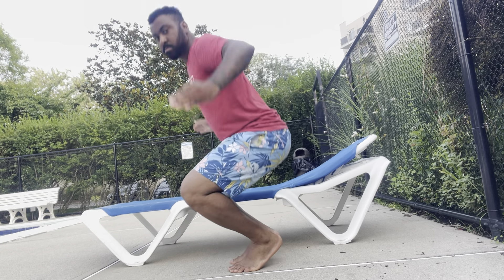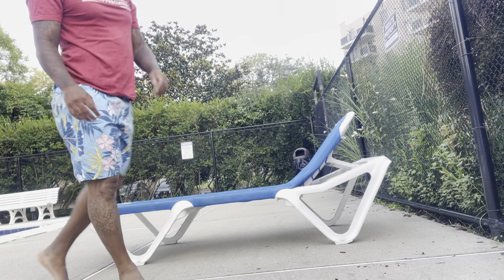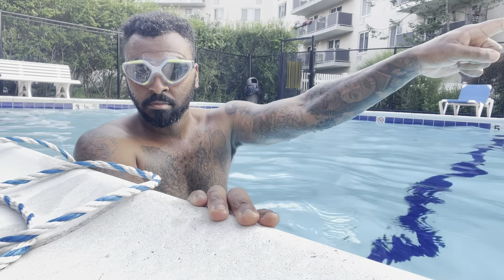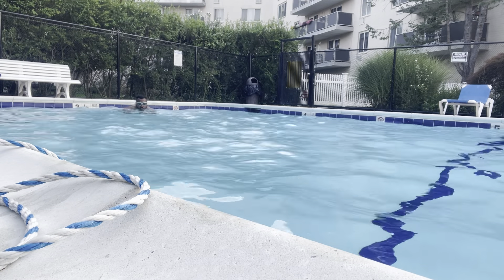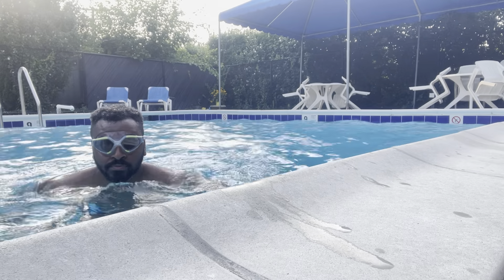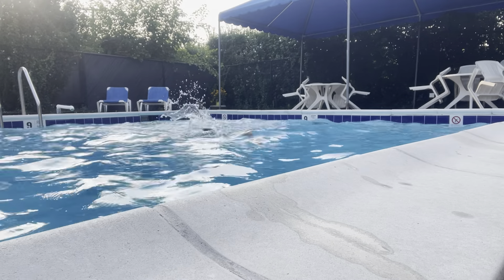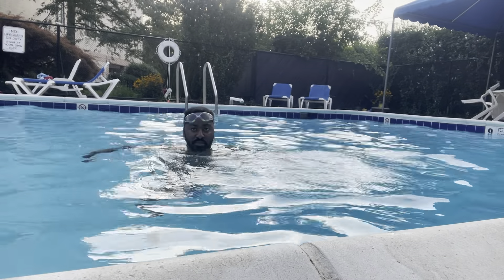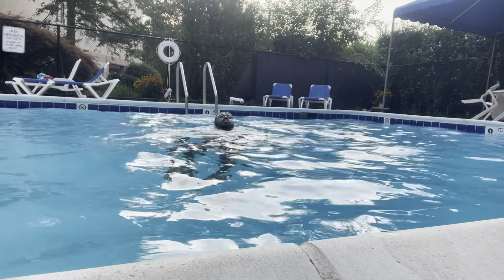Nautical theory 101: HOW TO DO A BREAST STROKE!!!!!!!!!! (Sailors and non sailors)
This is an essential for everyone including people on the professional mariners field. This is the easiest stroke to do, without a doubt one you master this technique you be able to survive out at sea or a large body of water. With a life jacket. This is to prevent you from drowning out at sea or any body of water.